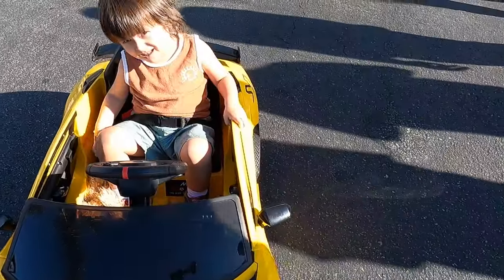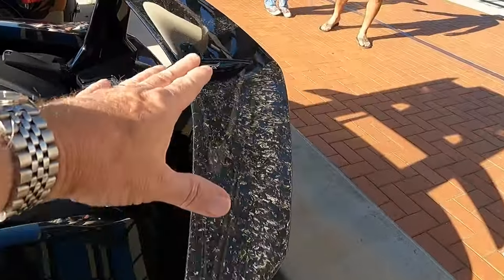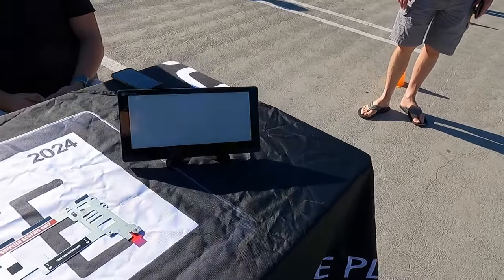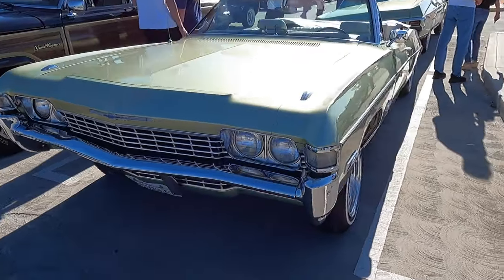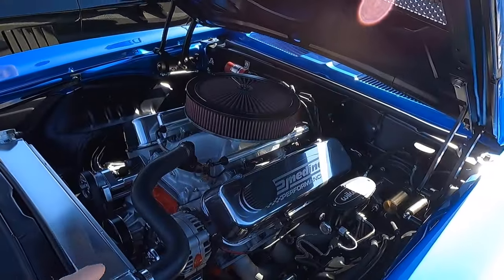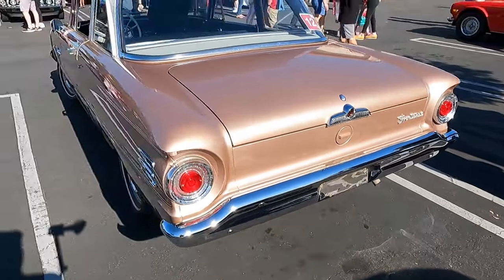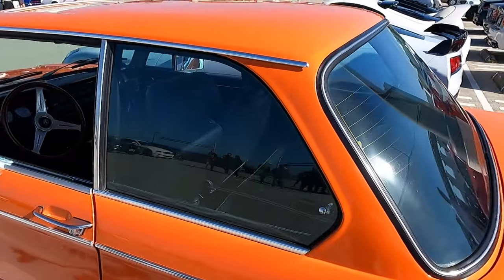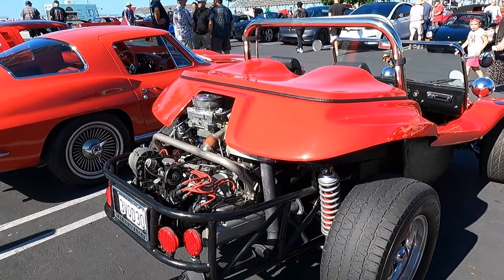Snakes invade Aventador - South OC Cars and Coffee.